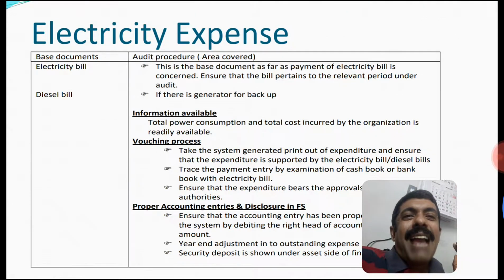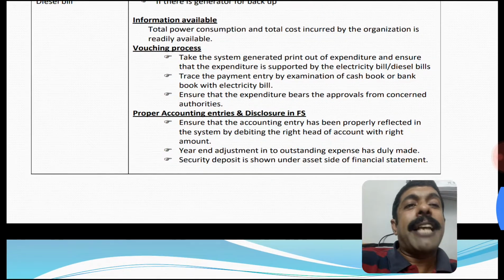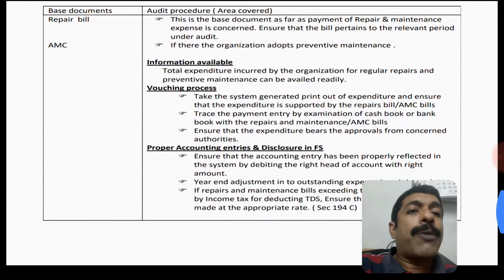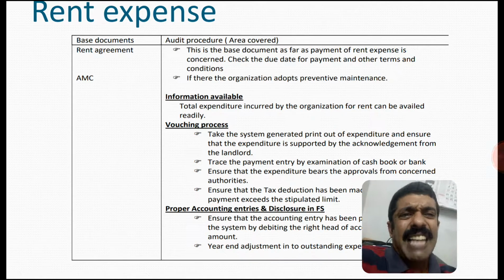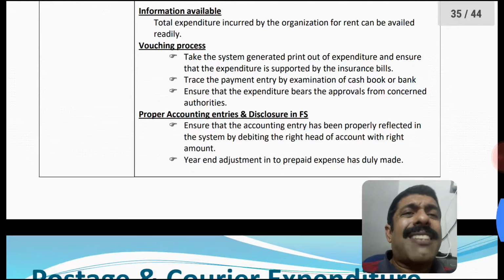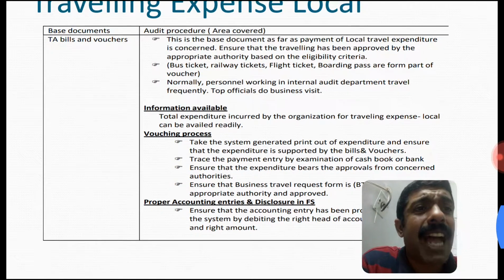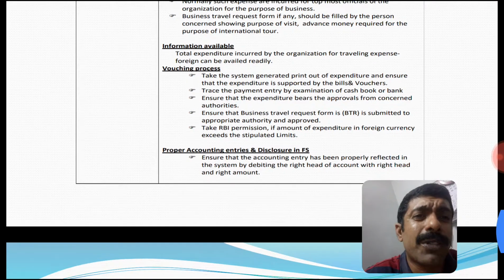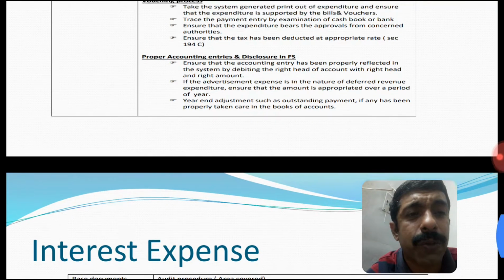Vouching of other expense